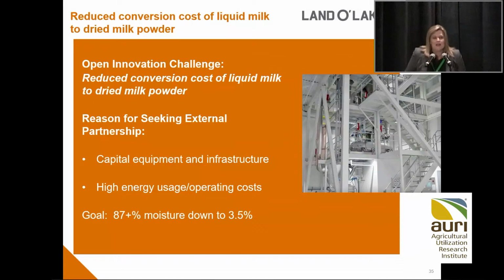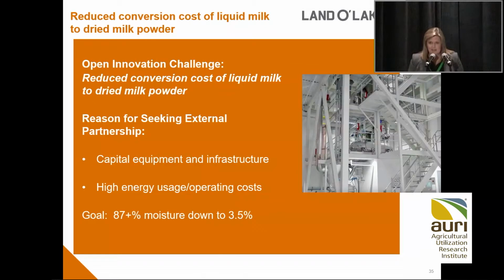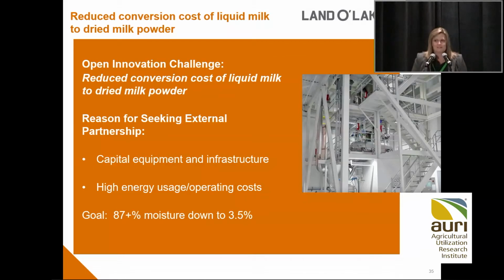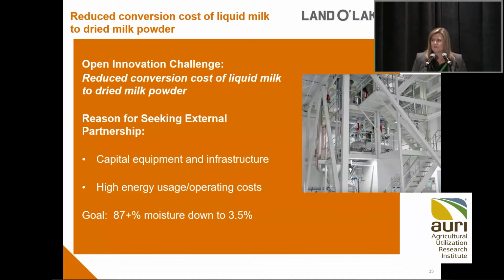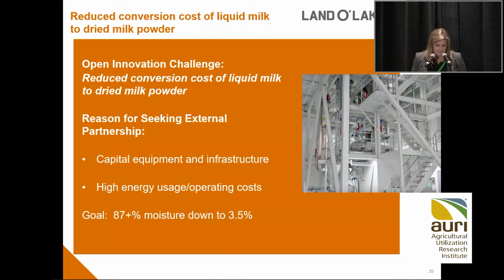Open Innovation Reverse Pitch Session: Reduced Conversion Cost of Liquid Milk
Land O'Lakes presents its challenge for Reduced Conversion Cost of Liquid Milk at the 2019 Open Innovation Reverse Pitch session on March 27.